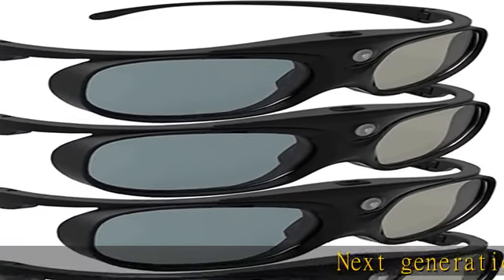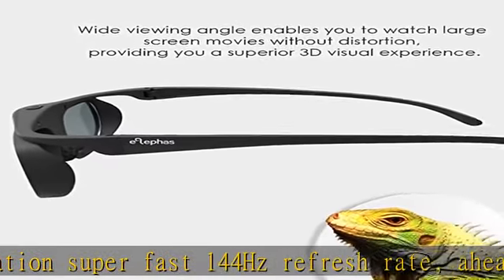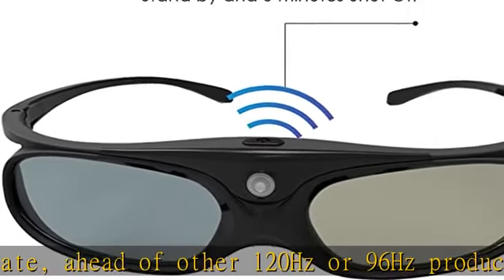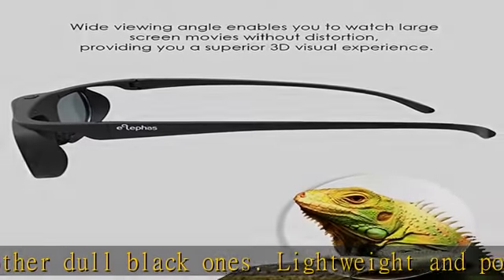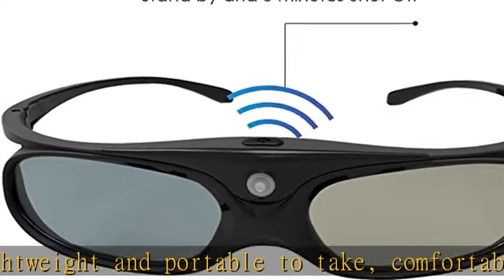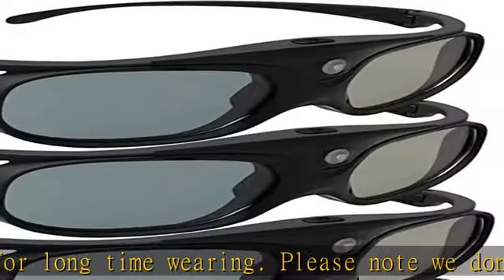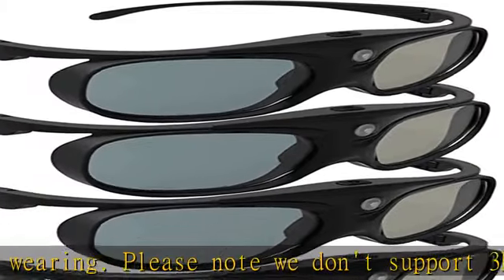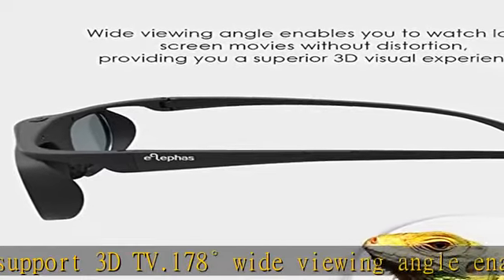DLP Link 3D Glasses, ELEPHAS 144Hz Rechargeable Active Shutter Eyewear for Most DLP-Link 3D Project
DLP Link 3D Glasses, ELEPHAS 144Hz Rechargeable Active Shutter Eyewear for Most DLP-Link 3D Projectors- Acer, ViewSonic, BenQ Vivitek, Optoma, Panasonic, Dell, Viewsonic (4 Pack)